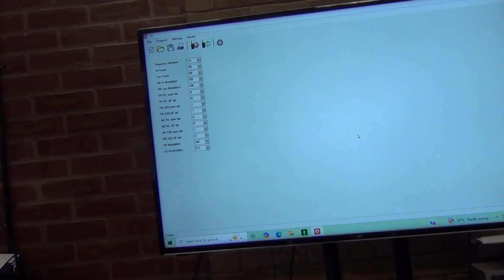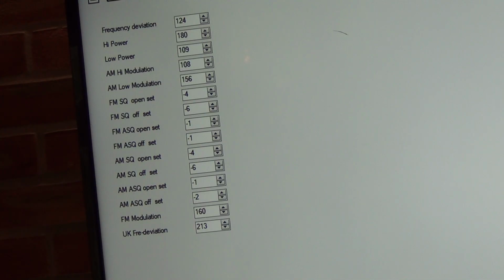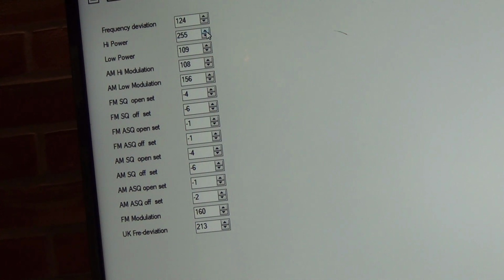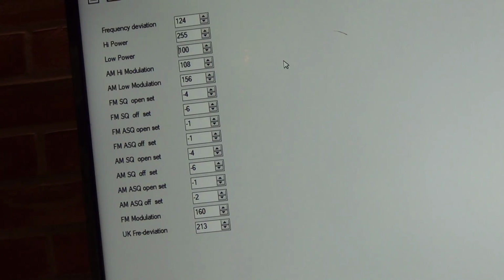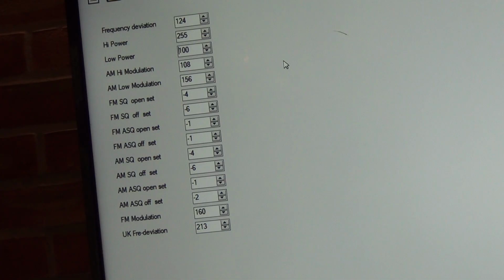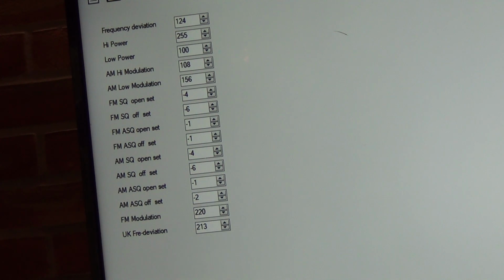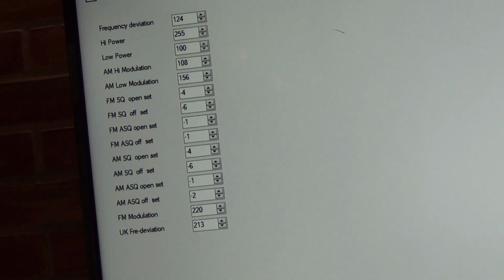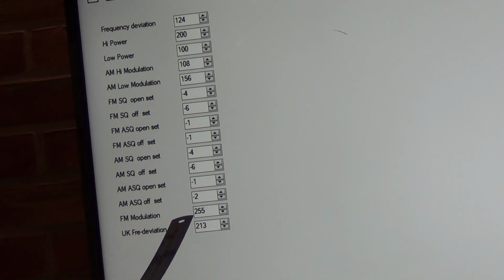Thunderpole T-X revisited. CE MultiNorm UK/EU CB radio handheld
When I looked at this et the other day, I overlooked the fact that some adjustments can be effected by PC control software. A viewer pointed this out to me, so thank you for that.

Mr Chippie & I want across the the Tango Towers chapel, where we'd had a SKARS (South Kesteven Amateur Radio Society) meeting today. which luckily we hadn't cleared up from.

We ensured through the software that the power output was optimal. Now that isn't just 'set it to full' as there is a point at which no further output power is possible, but more current is drawn.

FM Deviation (they call it FM modulation) was in fact set to full which equated to about 2.1Khz.

Well done that person for pointing out this oversight!

Recorded 21st June 2025

Ebay stuff